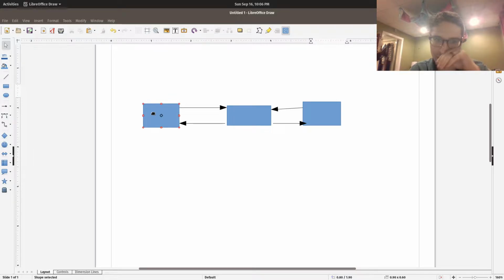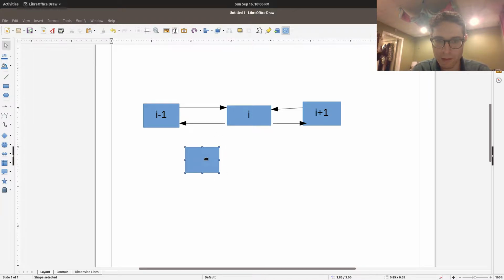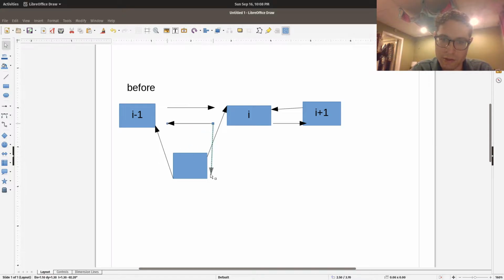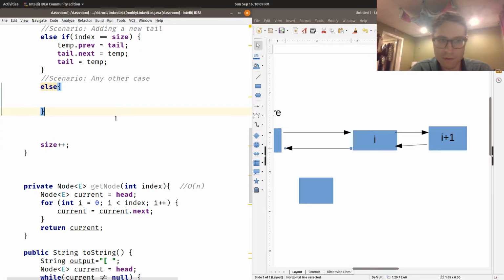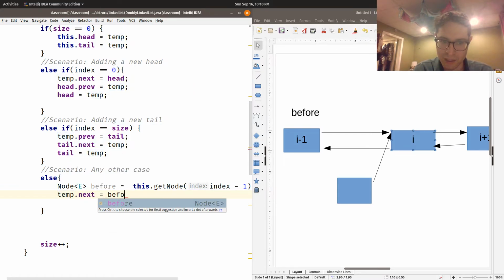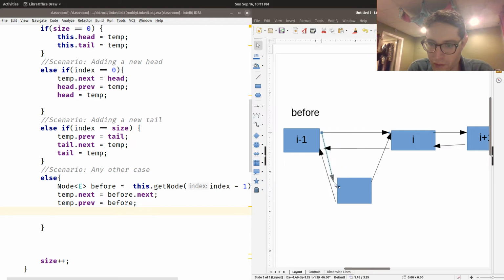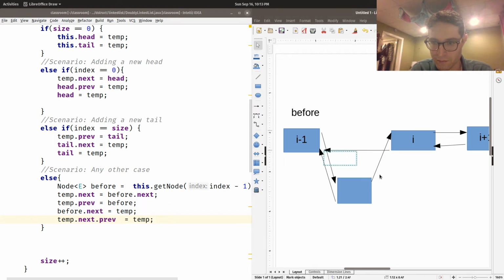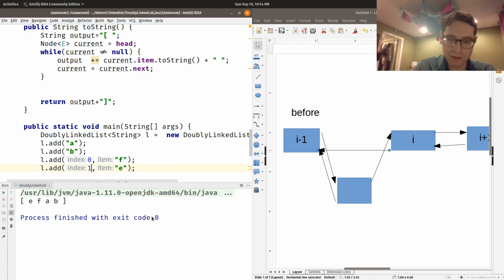CIS 2168 Flipped - Doubly Linked Lists Adding (part 3)